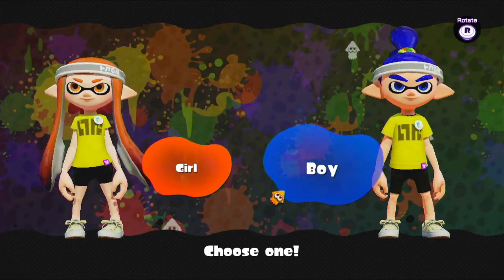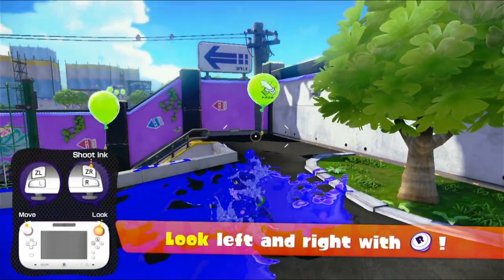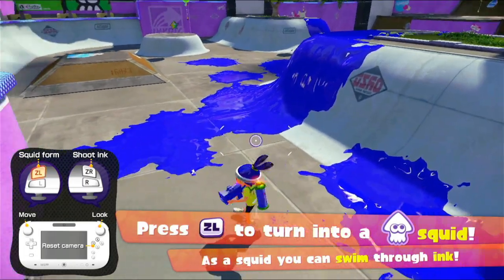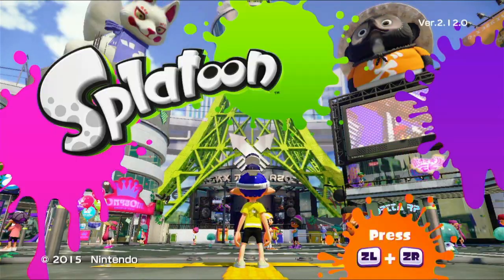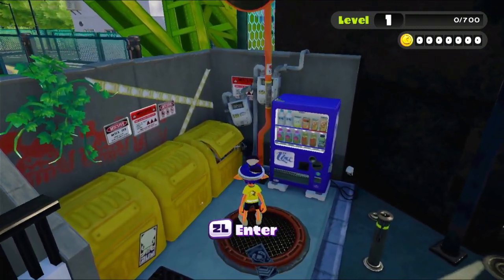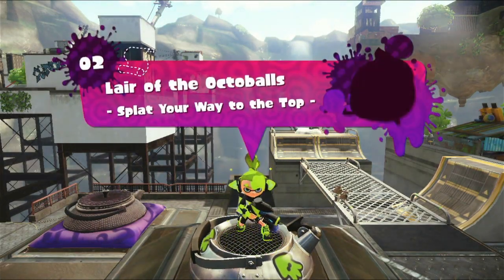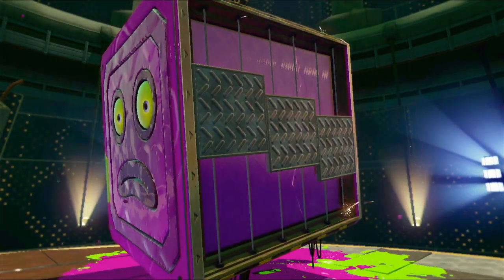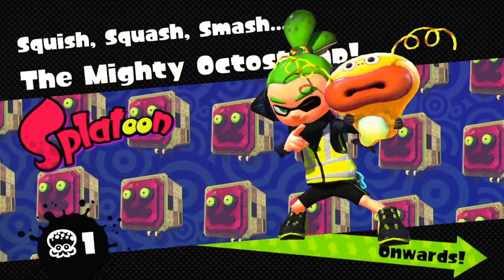Splatoon Episode 1 Squid Kid Skills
Playing an instant classic.
I miss this.